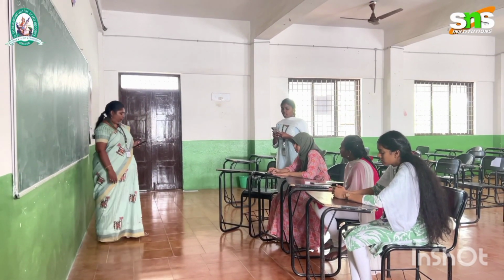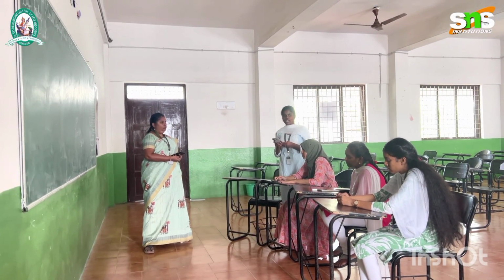DT ACTIVITY-5 STAGES OF DT IN SAMSUNG MOBILES|COMMERCIAL LEGISLATION AND ETHICS |SNS INSTITUTIONS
Samsung Electronics utilizes an Advanced Design Thinking (DT) process to drive innovation in its mobile division, transforming from a manufacturer of imitative electronics into a global technology leader. This user-centric approach is structured around five core stages—Empathize, Define, Ideate, Prototype, and Test—which allow the company to understand user needs, challenge assumptions, and create innovative solutions like foldable phones and AI-driven features.
1. Empathize (Understand User Needs)
This initial stage focuses on deeply understanding the user experience through observation, engagement, and empathy. Samsung’s Product Innovation Team (PIT) conducts extensive field research, collecting data to gain insights into user perspectives, current trends, and pain points.

Application: Samsung studies how people use smartphones in real-life contexts, such as navigating complex interfaces or handling devices with one hand.

2. Define (State User Problems)
In this stage, Samsung analyzes the data gathered during the Empathize phase to identify the core problems. The goal is to synthesize these findings into a human-centered problem statement, rather than just a technical one.

Application: Identifying that users want larger screens for media consumption but still require portability, leading to the definition of a problem that requires a flexible or foldable display solution.
3. Ideate (Challenge Assumptions and Create Solutions)
Samsung teams brainstorm a wide range of creative solutions to the defined problems. This stage encourages "blue sky thinking" to generate innovative alternatives to traditional smartphone designs.

Application: Generating hundreds of ideas regarding foldable mechanisms, hinge designs, and screen materials, leading to the development of the Galaxy Z Fold and Flip series.

4. Prototype (Build Simple Representations)
The team creates simple, cost-effective, or scaled-down versions of the best ideas to explore potential solutions. These prototypes allow for testing different aspects of the design before full-scale production.

Application: Developing conceptual, non-functional models of phone layouts to test ergonomic feel or wireframe interfaces for new One UI features.

5. Test (Try Solutions with Users)
Finally, the prototypes are rigorously tested with real users or stakeholders to evaluate their effectiveness. This iterative process often leads to returning to previous stages to refine the product based on feedback.
IxDF
IxDF
 +2
Application: Testing battery life, display durability, and user interface navigation in the Galaxy S or Z series to improve functionality based on feedback.
Note: The Design Thinking process is non-linear and iterative, meaning Samsung teams often move back and forth between these stages to continuously improve the user experience.